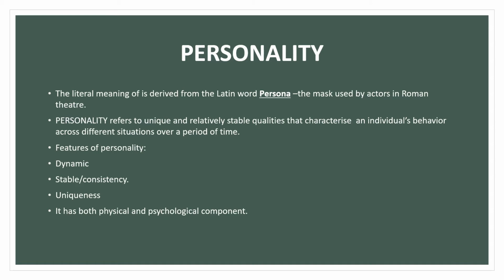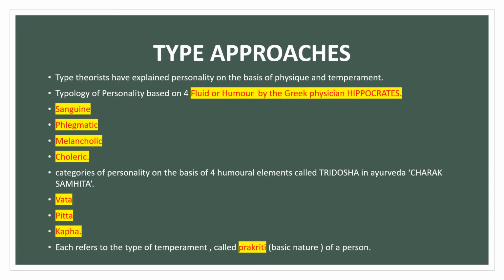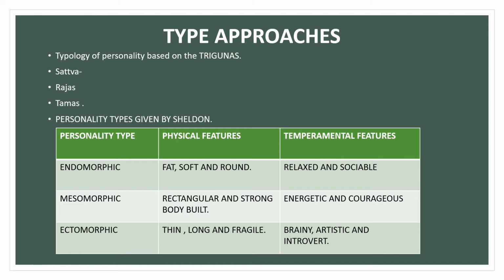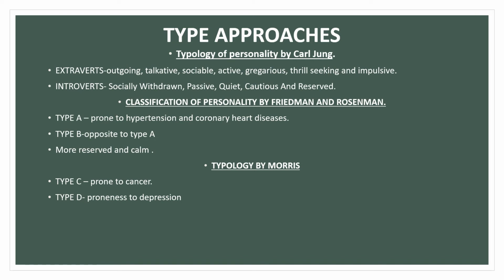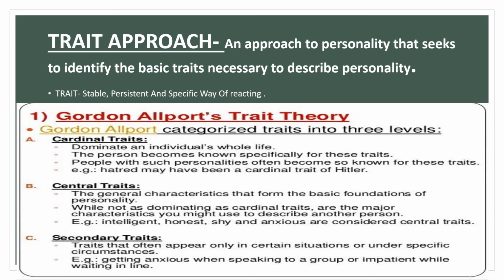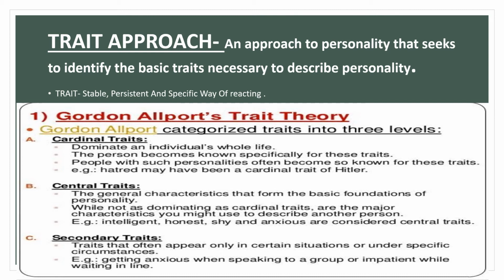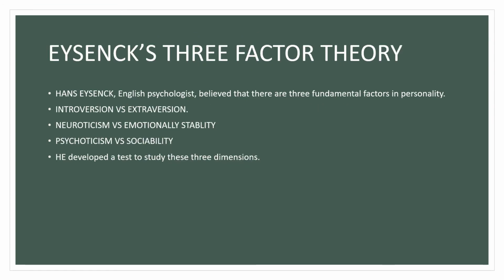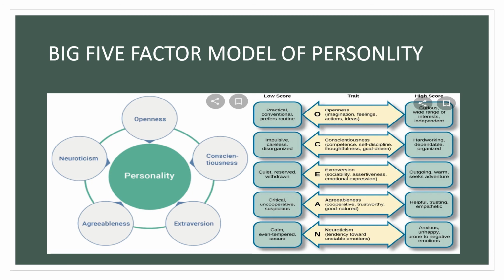self and personality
type approach
trait approach